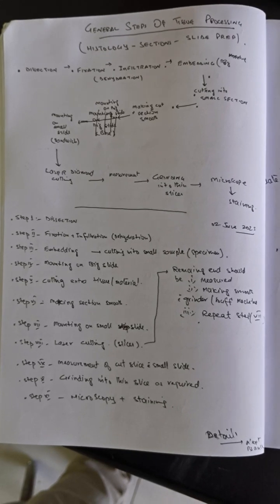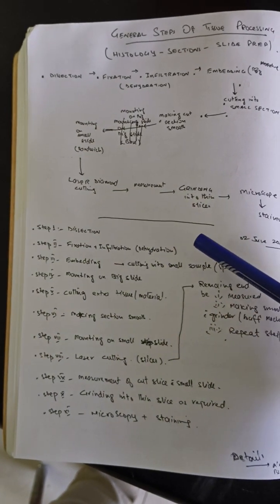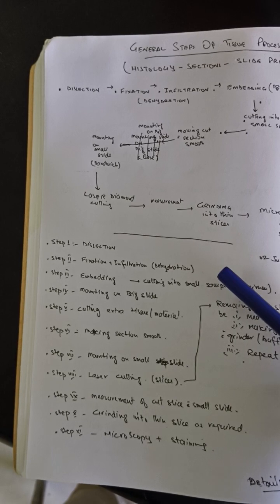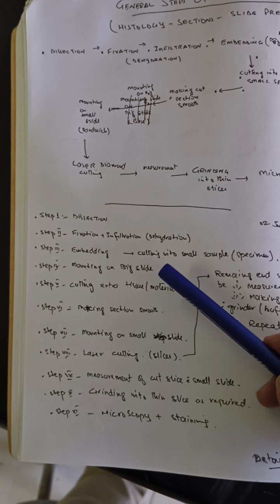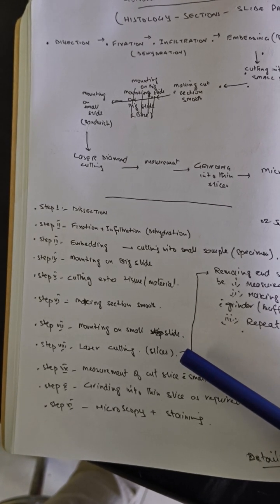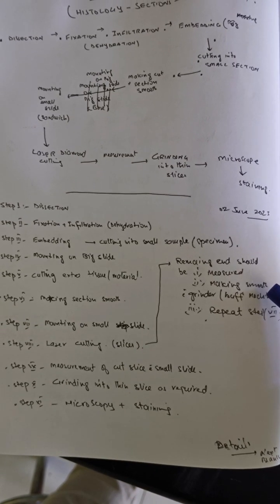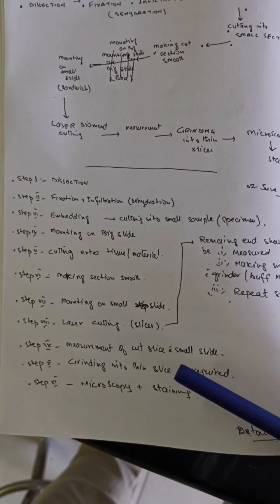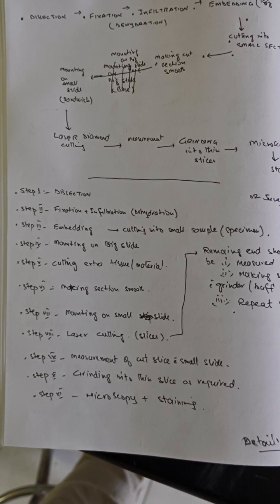EXKAT tissue processing steps